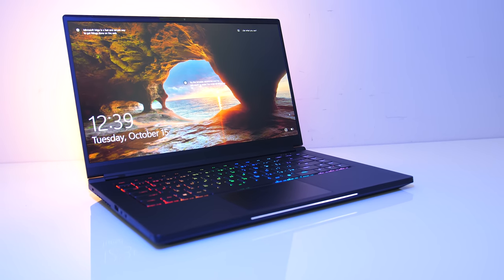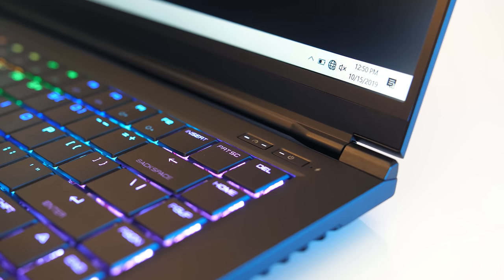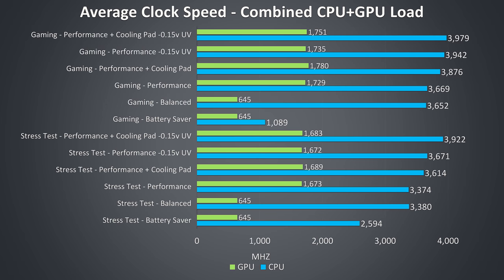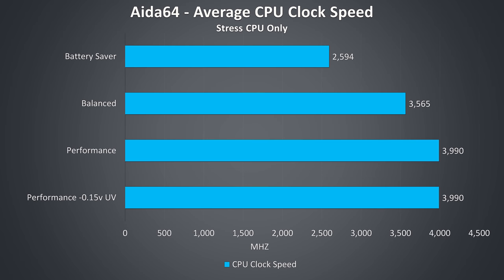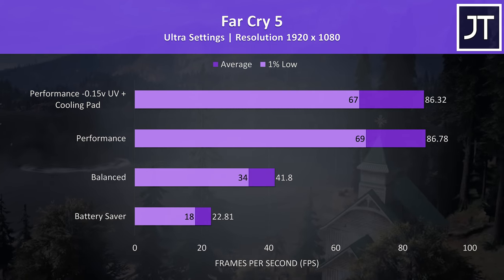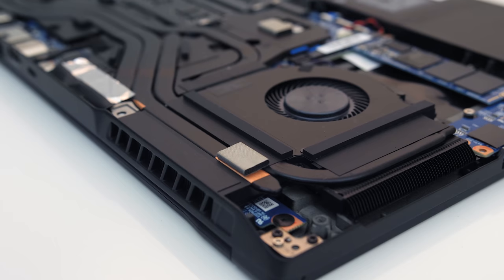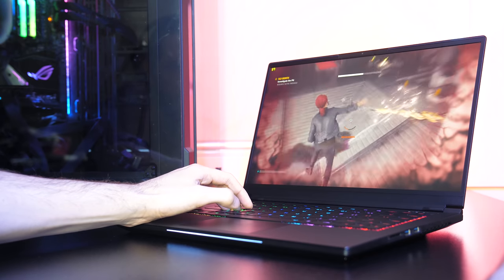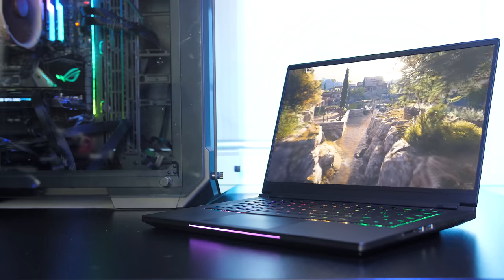Aftershock Vapor 15/Eluktronics MAG-15 Thermal Testing - Limiting Temperature For Longevity?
The Aftershock Vapor 15 Pro is basically the Australian version of the Eluktronics MAG-15 gaming laptop in the US - it’s the same chassis. In this thermal testing we’ll take a detailed look at performance, see if there is any throttling caused by thermal or power limits, and find out what can be done to improve gaming performance and temperatures.

I’ll investigate undervolting, overclocking, and show you how hot the laptop gets while gaming and under combined CPU and GPU stress test with different settings, let you listen to total system fan noise, see how a cooling pad helps and see hot spots with a thermal camera.

Not in Australia? Check US prices of the MAG-15 at Amazon:
GTX 1660 Ti
RTX 2070 Max-Q